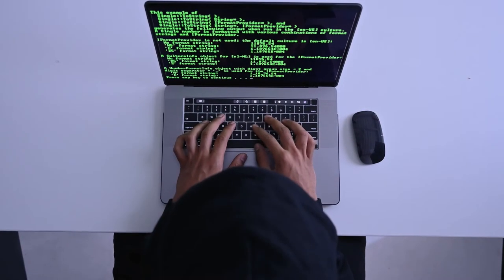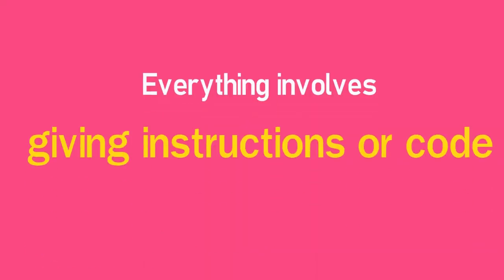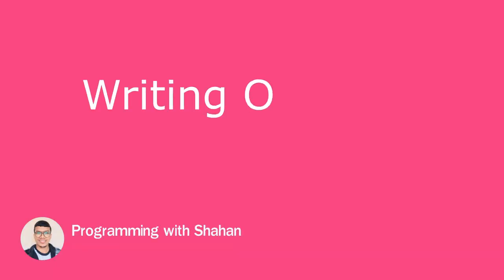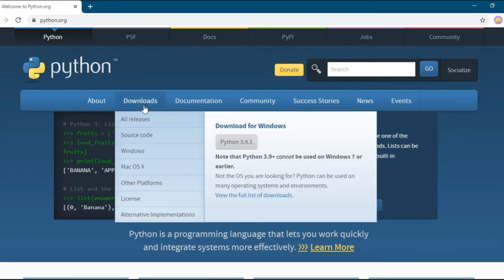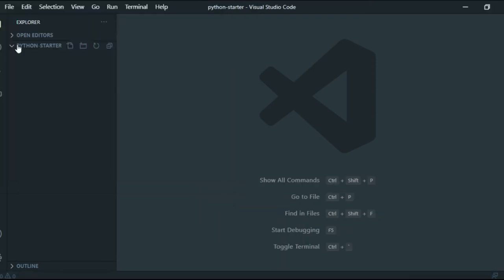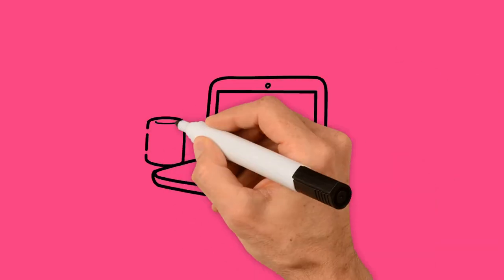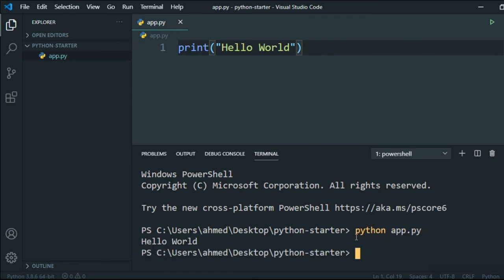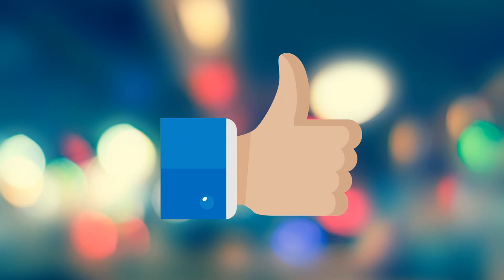Getting Started with Python in Visual Studio Code | Python tutorial for beginners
In this Absolute beginners python program, I will be writing our first Python Program in VSCode which is absolutely for beginners.

In this video we learn:
- What is program
- Python Environment setup in VSCode
- and writing our python program

In this lesson, I will discuss python programming to write some code in VSCode. This course is absolutely for beginners. I tried my best to teach you python programming with modern motion graphics that you can understand more easily what I am saying about.  Although I am not a native English speaker. So Please be patient and take a little bit of time to comment for me to give me some knowledge that I have a mistake.

📚 Top-selling Python Books that you can follow
- Python Crash Course
- Automate the Boring Stuff with Python
- A Smarter Way to Learn Python
- Machine Learning for Absolute Beginners
- Hands-on Machine Learning with scikit-learn and TensorFlow